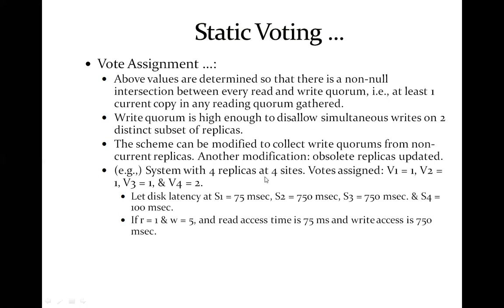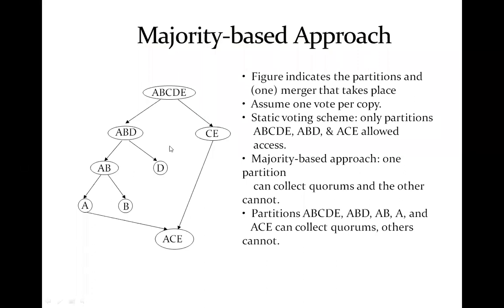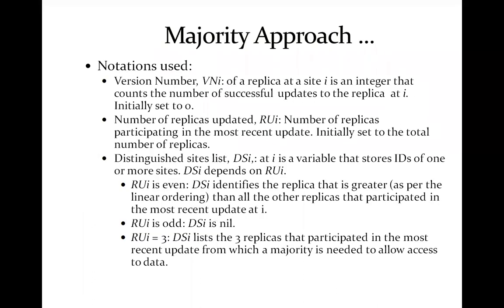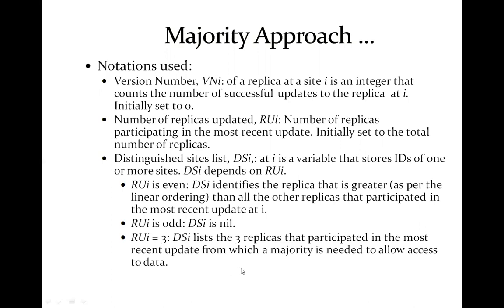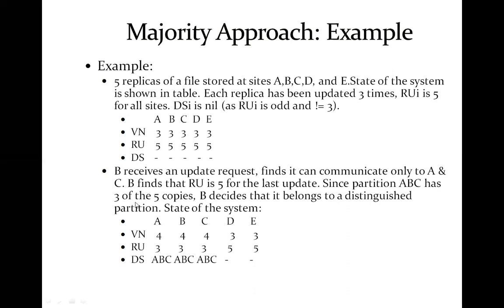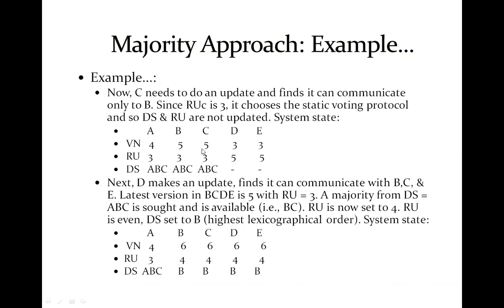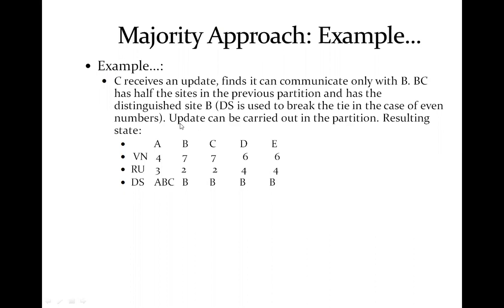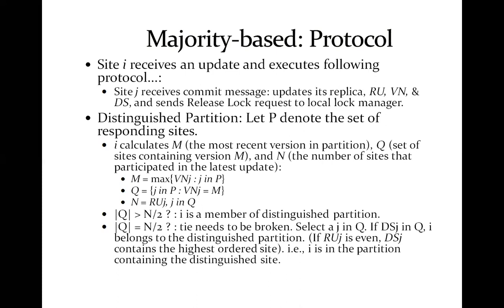DS unit 4 Part 9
Dynamic voting protocol